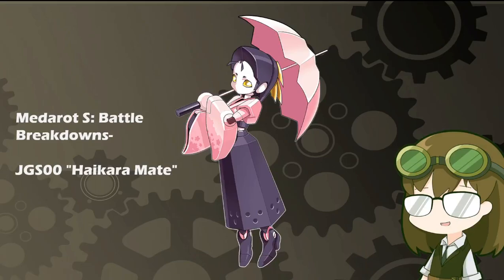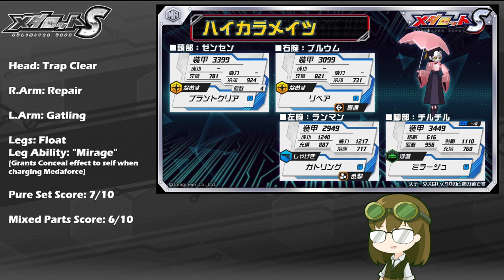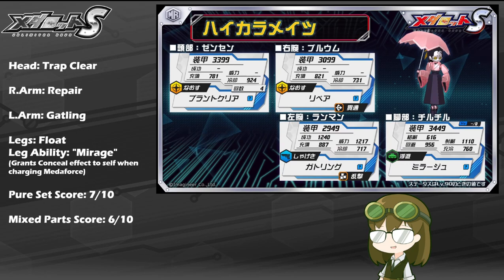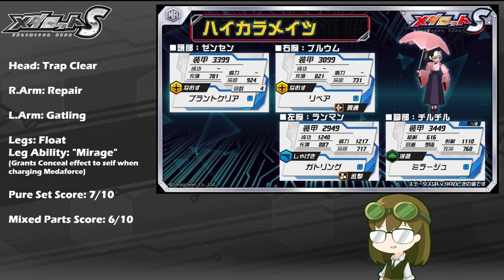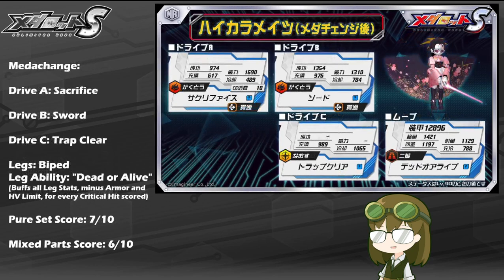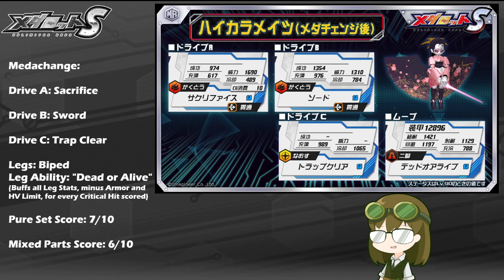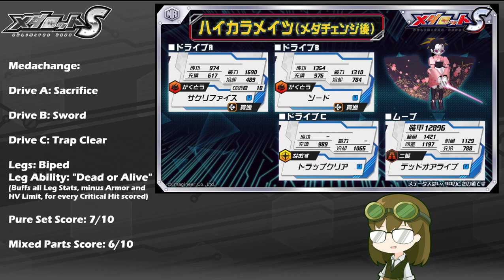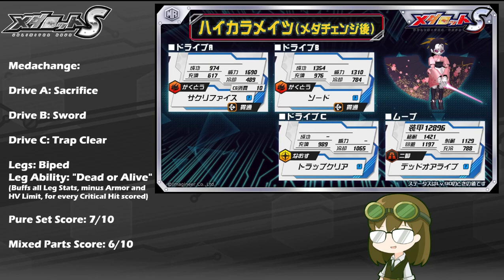Robattle Analytics: JGS00 "Haikara Mate"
Sweet, gentle, and serene, this Kimono-Mate type specializes in mixed Support/Healing... or does she hide an untold power from prying eyes to keep foes on their toes?

JGS00 "Haikara Mate"
Plant Clear/Repair/Gatling, "Mirage"

Medachange:
Sacrifice/Sword/Trap Clear, "Dead or Alive"